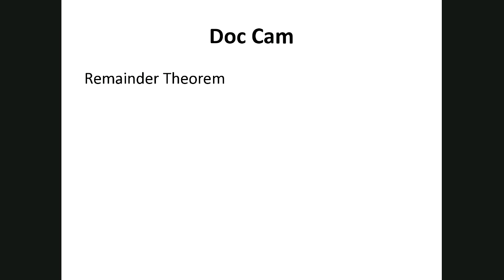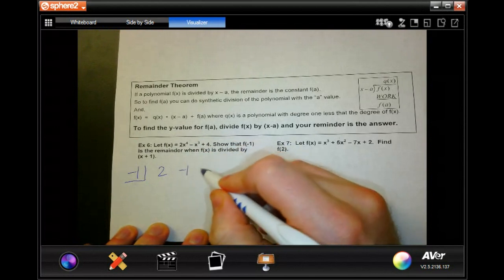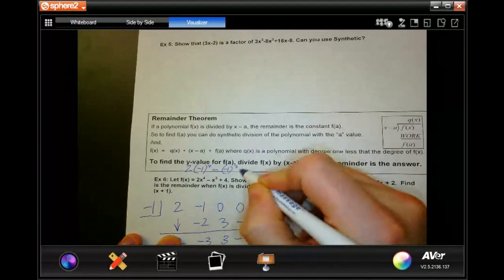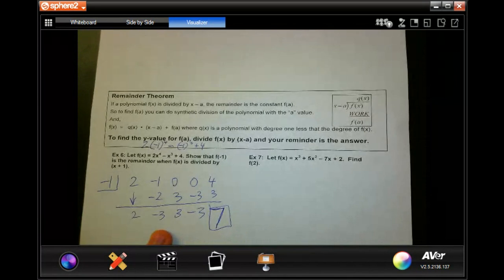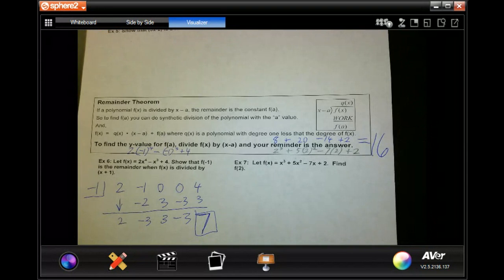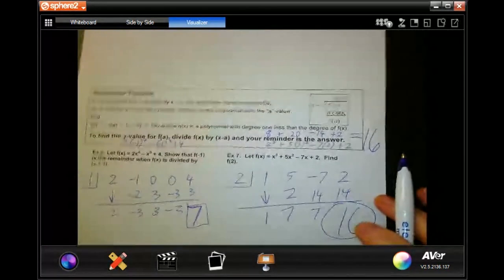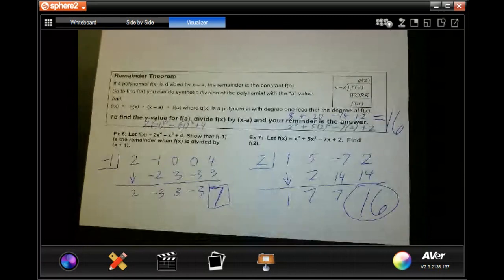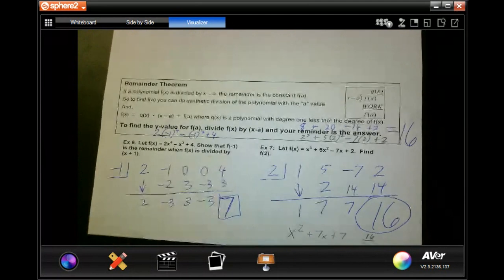11 30 18 Synthetic Division Remainder Theorem